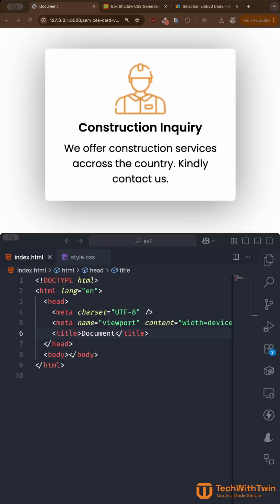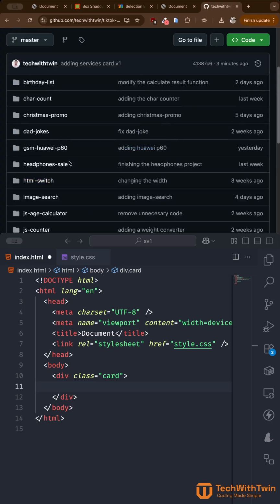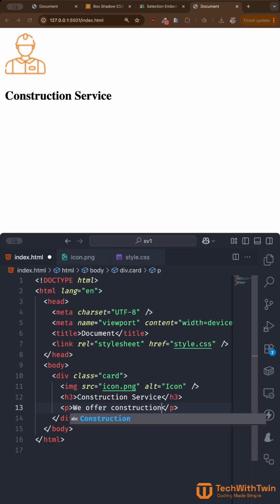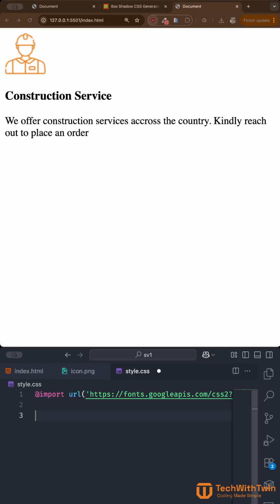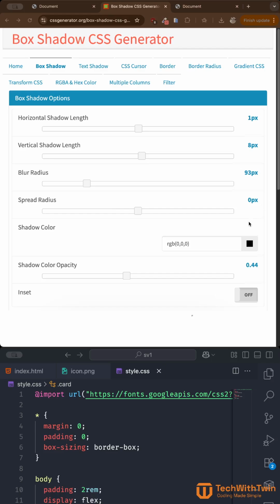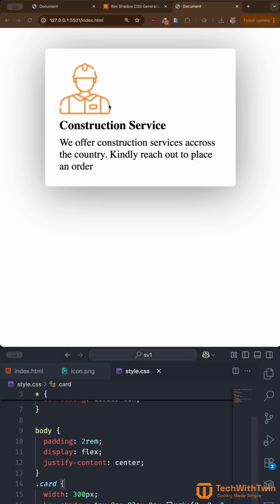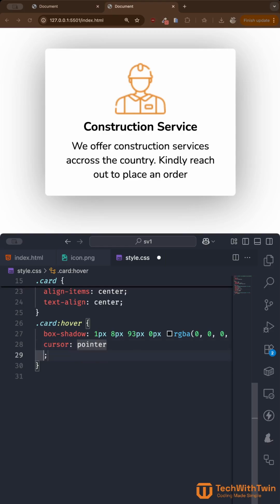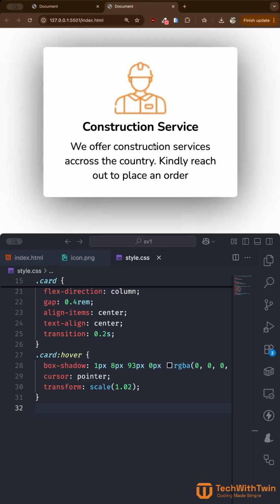Services card creation Using HTML, and CSS | TechWithTwin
Learn how to create a service card using html, and css.